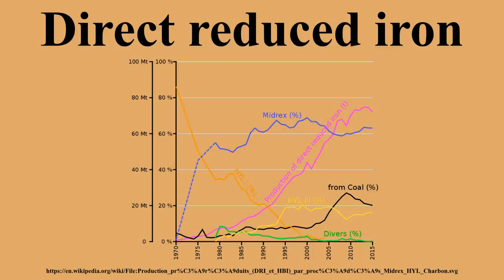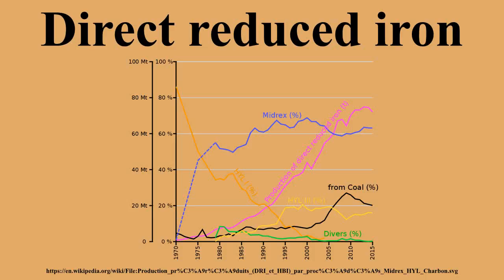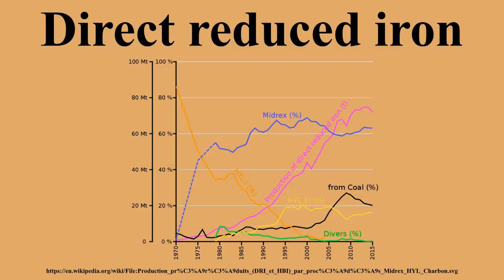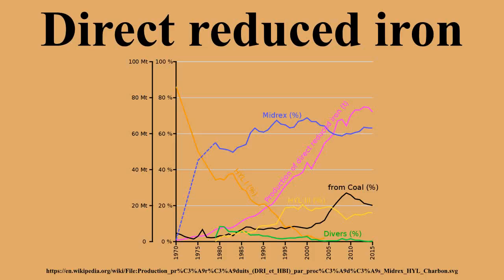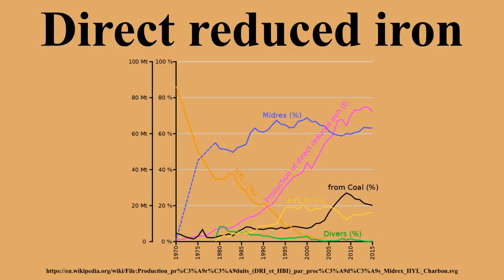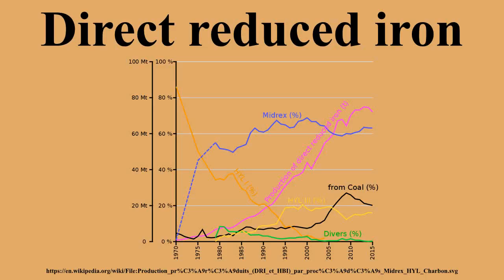Direct reduced iron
Ad-free videos.

Direct-reduced iron , also called sponge iron, is produced from direct reduction of iron ore by a reducing gas produced from natural gas or coal.‘Reduced iron’ derives its name from the chemical change that iron ore undergoes when it is heated in a furnace at high temperatures in the presence of hydrocarbon-rich gasses.Direct reduction refers to processes which reduce iron oxides to metallic iron below the melting point of iron.The product of such solid state processes are called direct reduced iron.

---Image-Copyright-and-Permission---
About the author(s): Borvan53
---Image-Copyright-and-Permission---